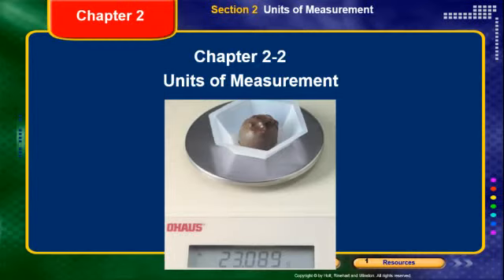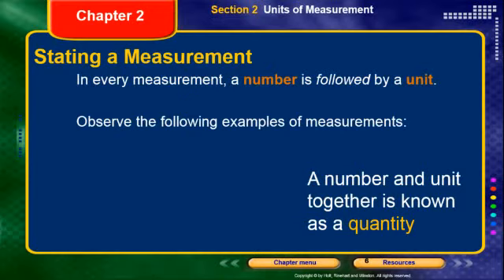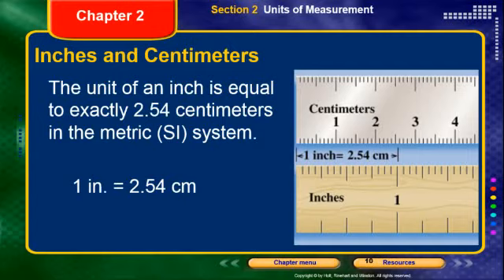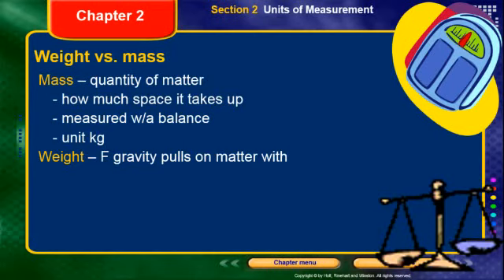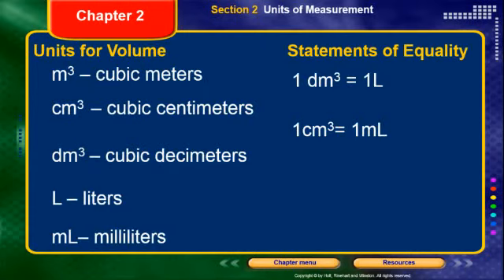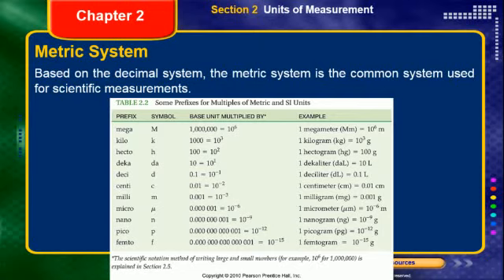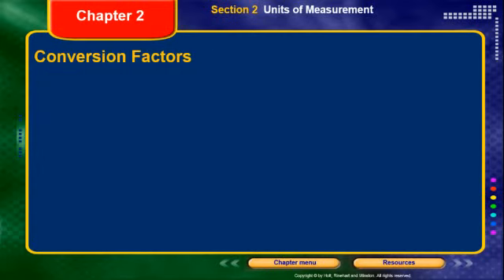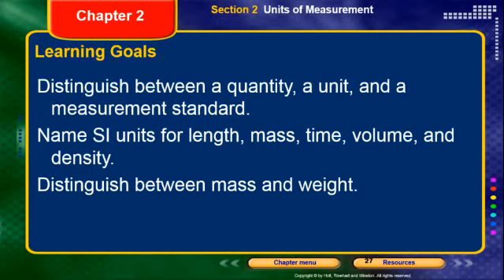Chem Ch 2-2 Video Lecture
In this video, we present the SI units of measurement, the concepts of mass and density, and the use of conversion factors.